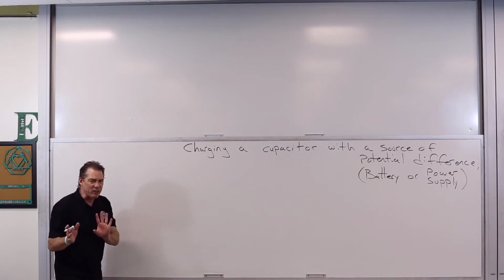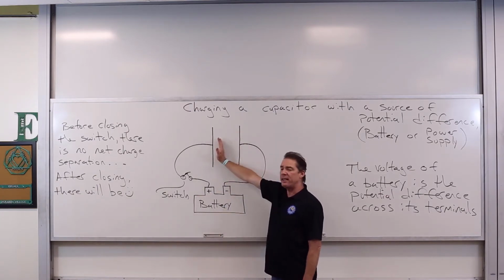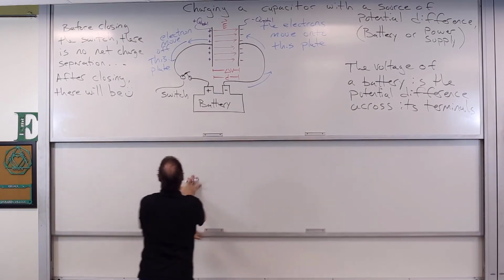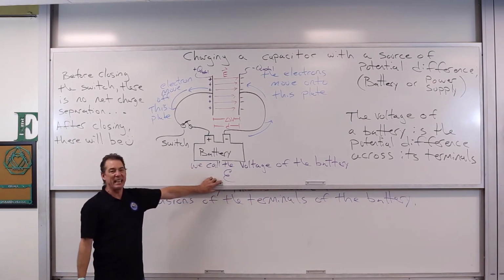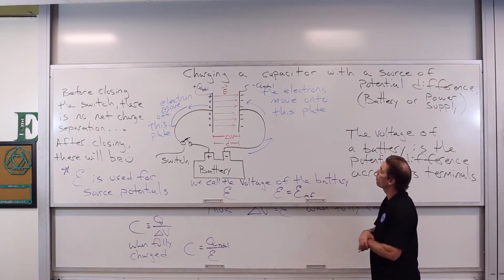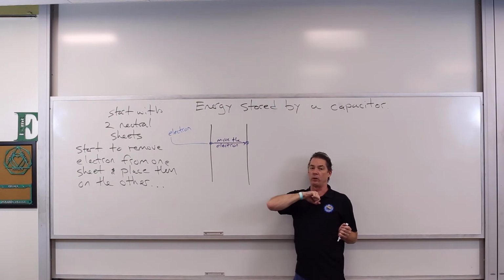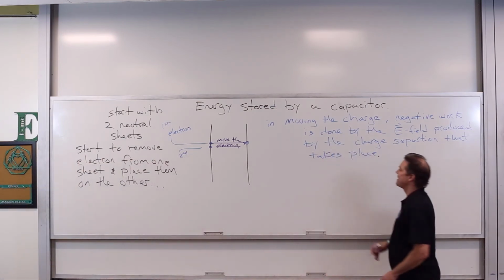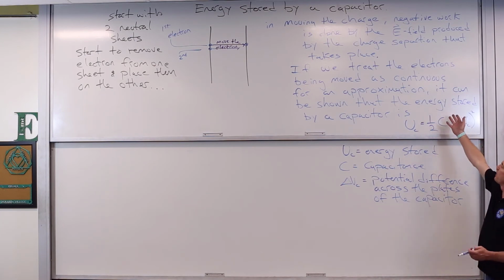Charged Capacitor and Energy Stored (no Calculus)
Lecture material regarding a capacitor connected to a voltage source, it being charged, and the energy stored by a charged capacitor. No Calculus